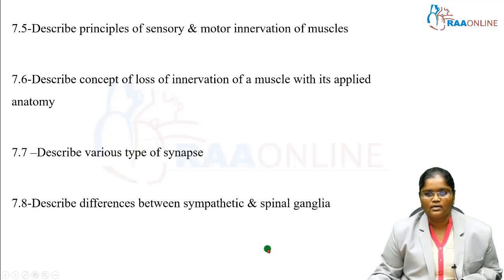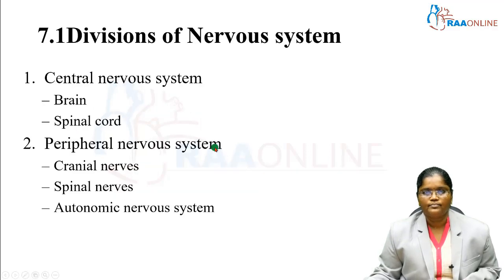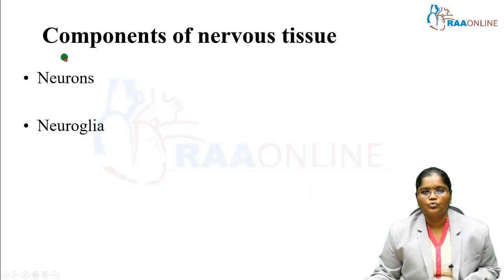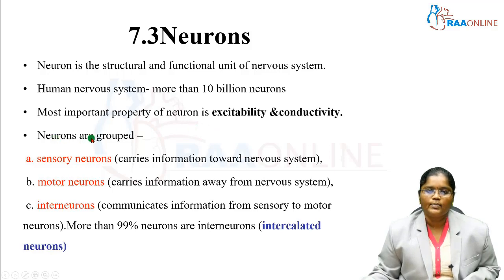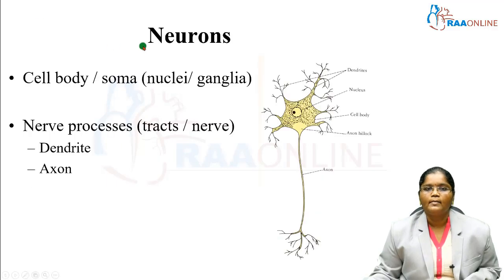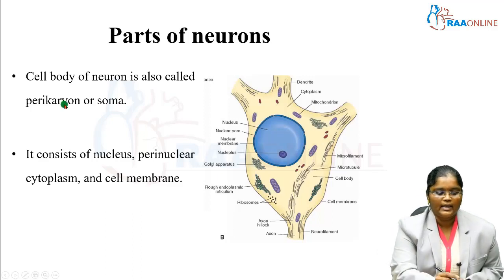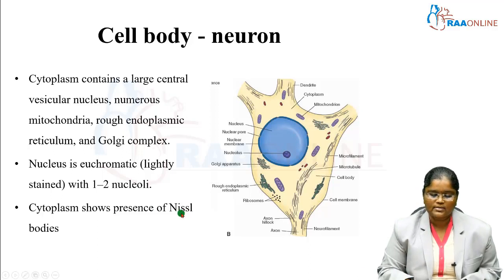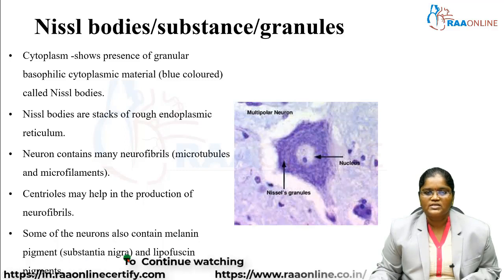Nervous System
RAAONLINE App

RAAMED App

ABOUT RAAONLINE